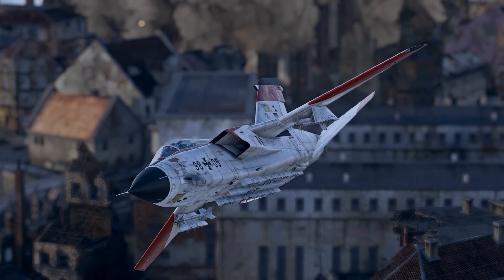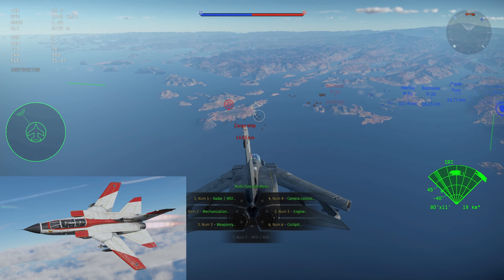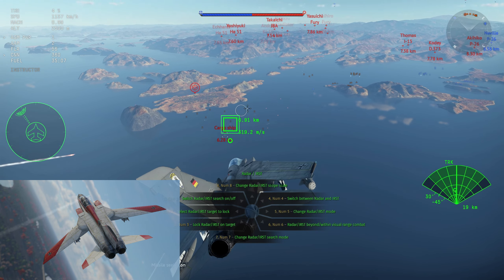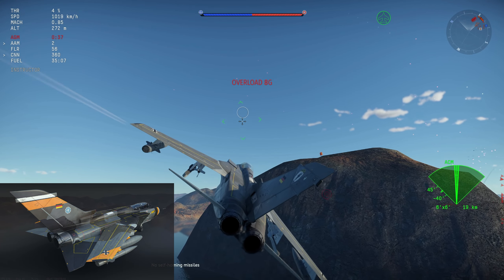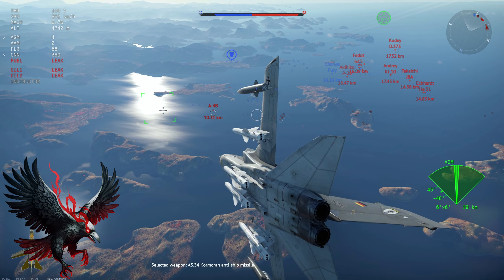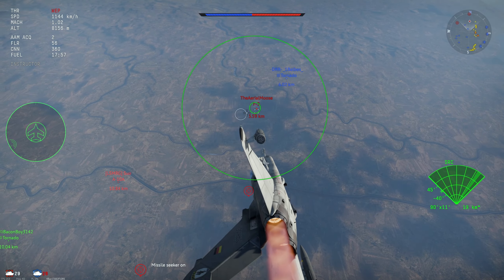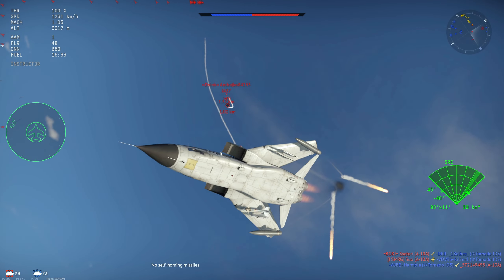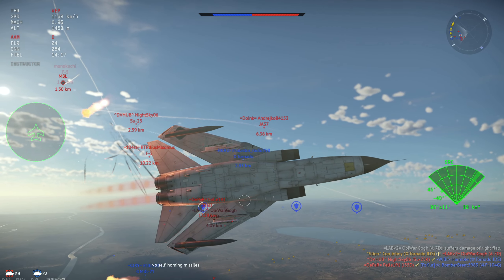Tornado IDS WTD 61 Premium Announced - A Cloned Plane With BR Issues [War Thunder]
I really want to be excited about this vehicle, but can I really be excited when I know that it's likely a clone of the IDS in the game already?

Video Title: Tornado IDS WTD 61 Premium Announced - A Cloned Plane With BR Issues [War Thunder]